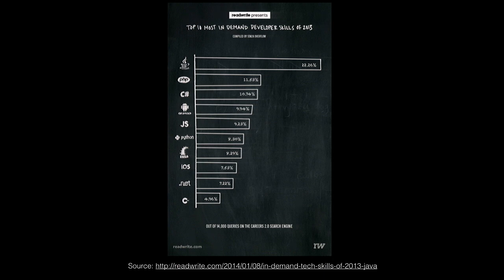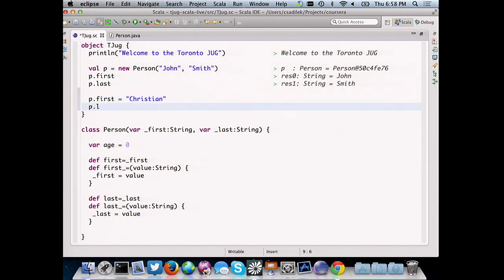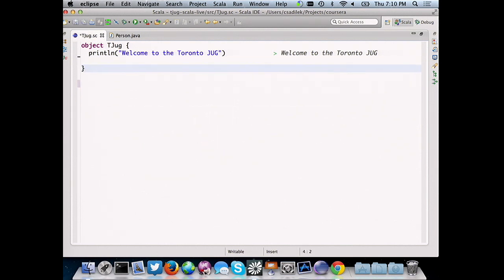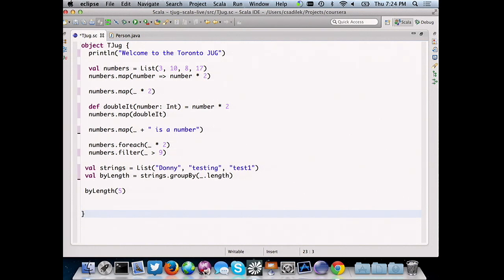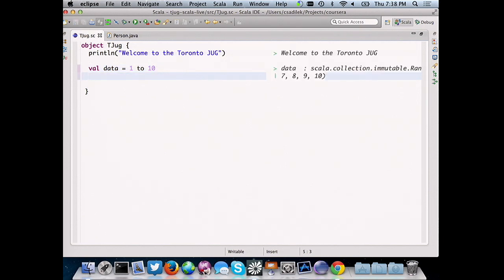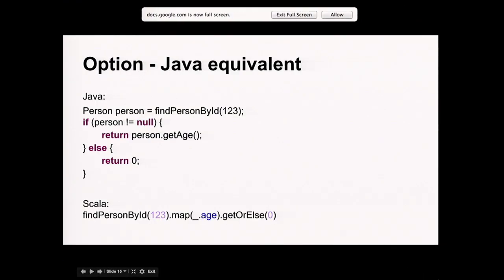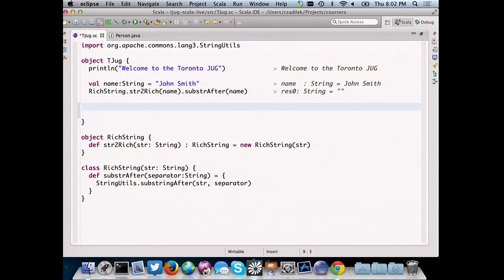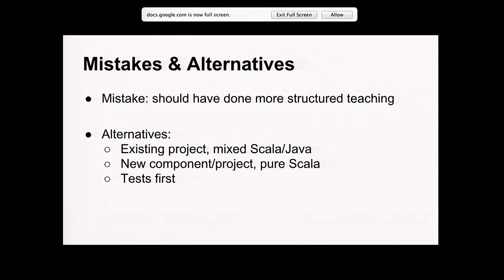2014-01 Introduction to Scala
The main presentation starts at 6:03.

Christian Sadilek and Donny Nadolny provide an introduction to the Scala programming language

Their talk introduces both the object-oriented and functional aspects of Scala and also covers some more advanced topics like option types, for comprehensions and implicits. Donny shares his experience of introducing Scala to an existing Java ecosystem.